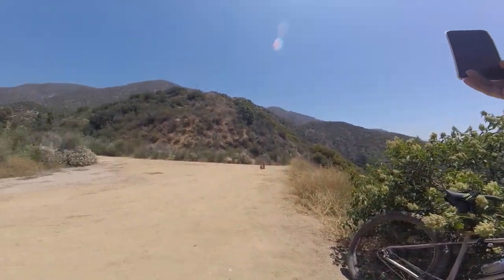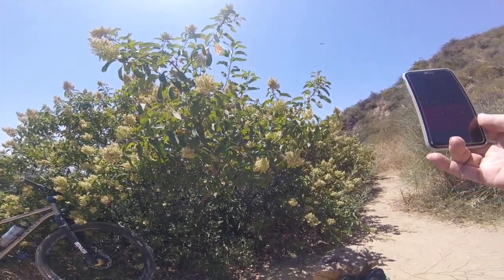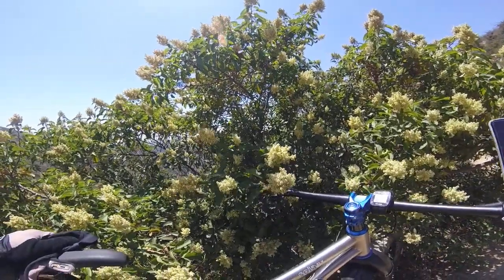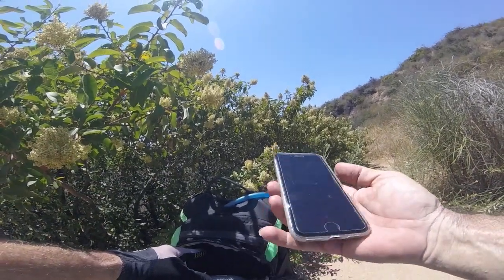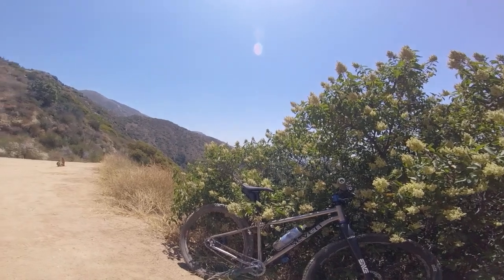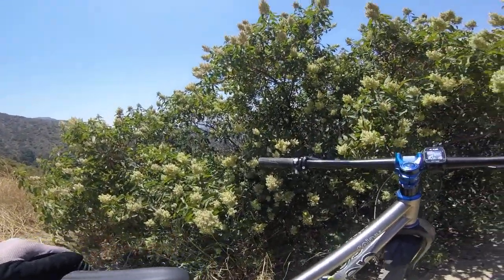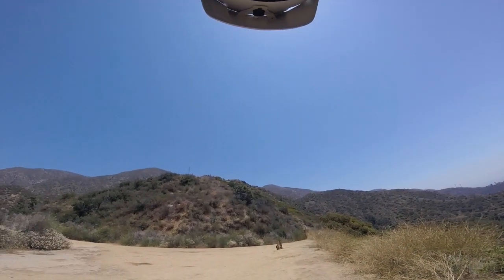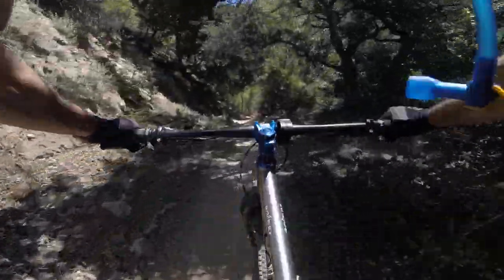Polar M600 and M400 plus, Polar Beat and Polar Flow app.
A quick overview of my products on one of my regular mountain bike rides. I don't like a big GPS cycle computer or my iPhone mounted to my stem or handlebars. In my opinion not a good idea while mountain biking technical trails. I prefer to mount my watch, not wear it on my wrist. Or just use the Polar Beat app on my phone kept safely in my CamelBak pack.